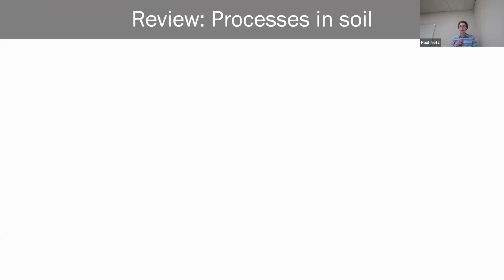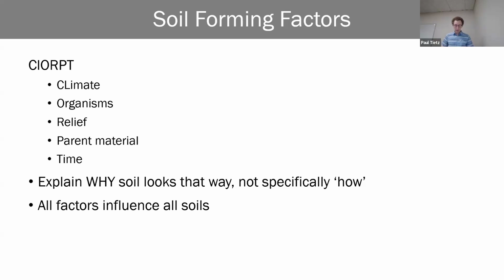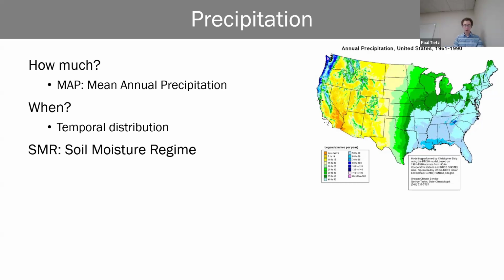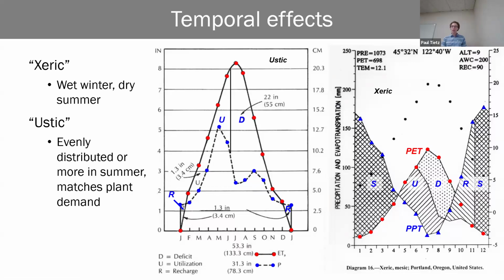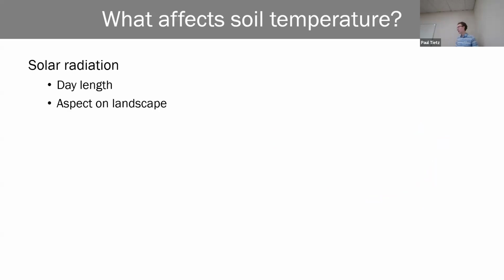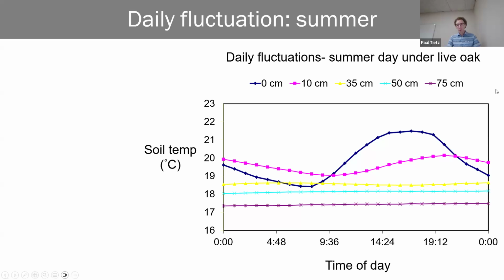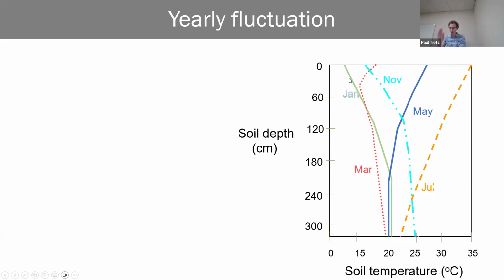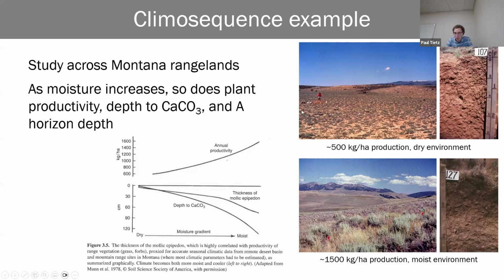SFF: Climate - University of Idaho pedology lecture Fall 2024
Originally recorded on Tuesday, September 10, 2024 for the University of Idaho SOIL 454 (Pedology) class taught by PhD student Paul Tietz.